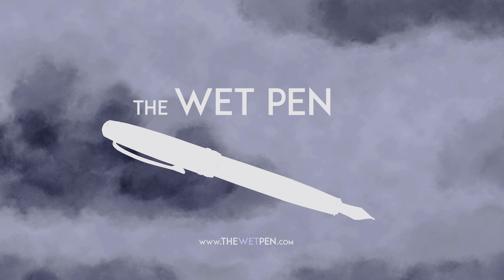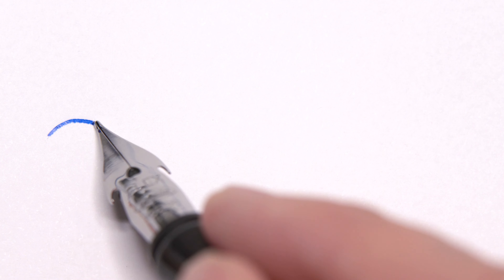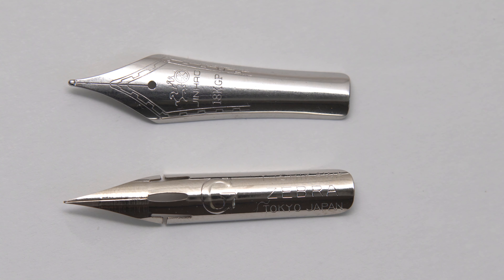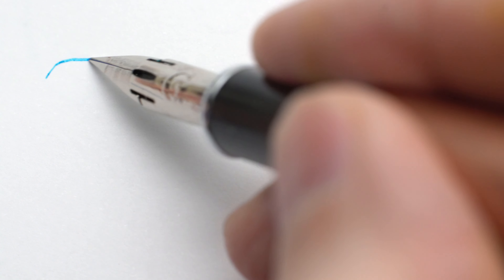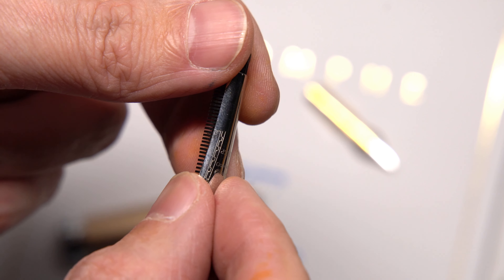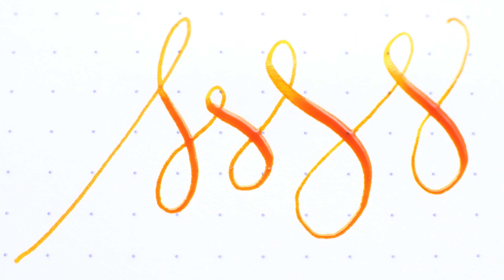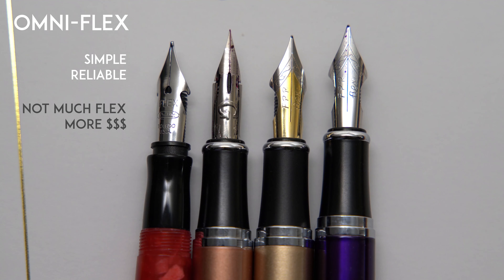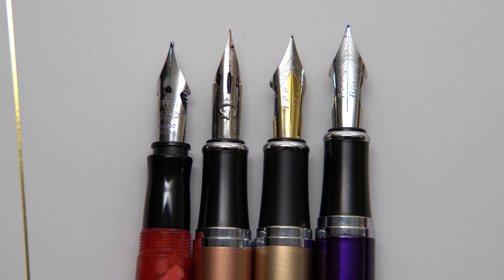Best Flex Nibs for Fountain Pens? My Reviews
This is my "review" of the different Flex nib options that I've tried over the past couple of months, including the Omni-Flex Nib on a Duragraph, the "Zebra G" nib conversion on a JinHao x750, and a couple of Ultra-Flex Nibs from Fountain Pen Revolution.

JinHao Pens on Amazon
Zebra G Nibs on Amazon
JinHao Pens with Zebra-G Nibs Pre-Installed